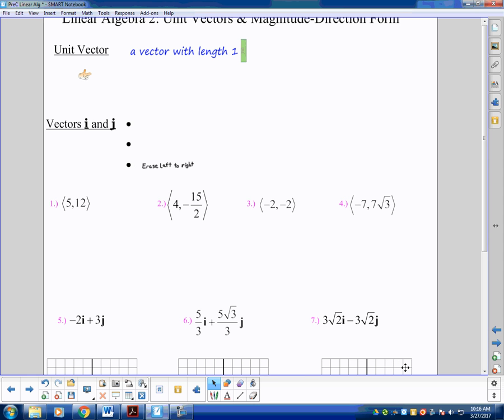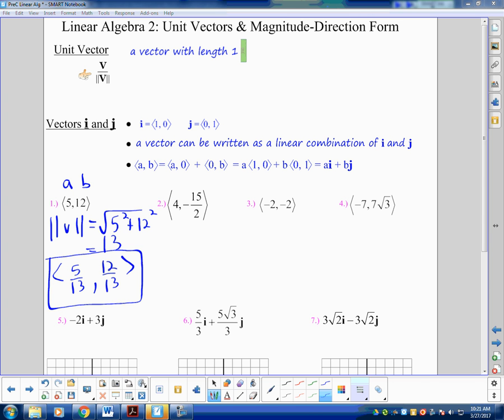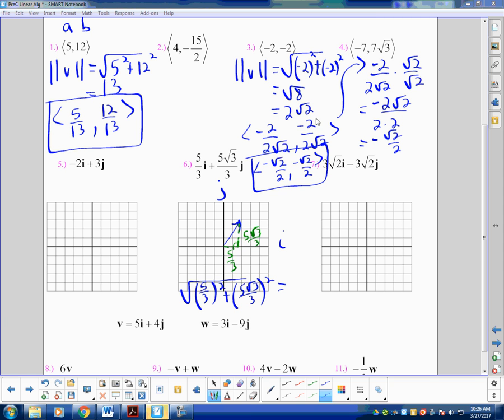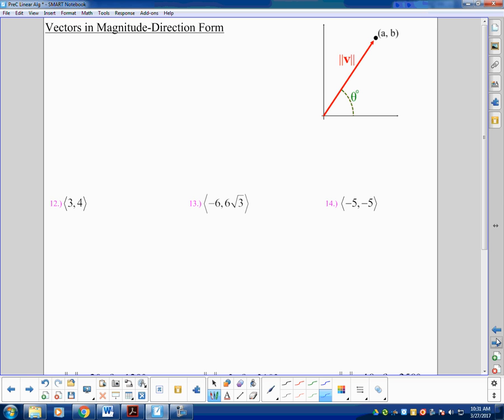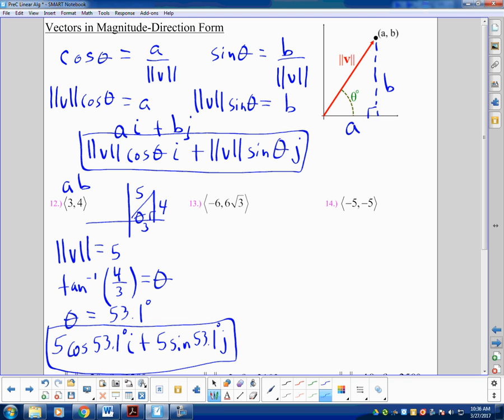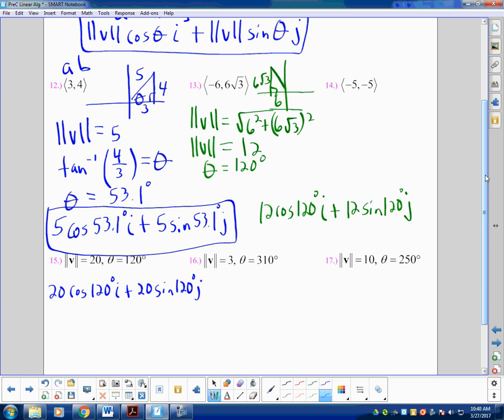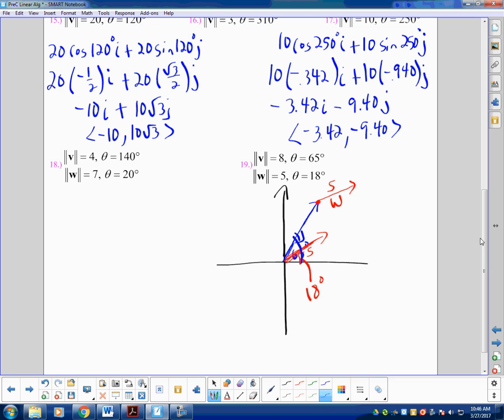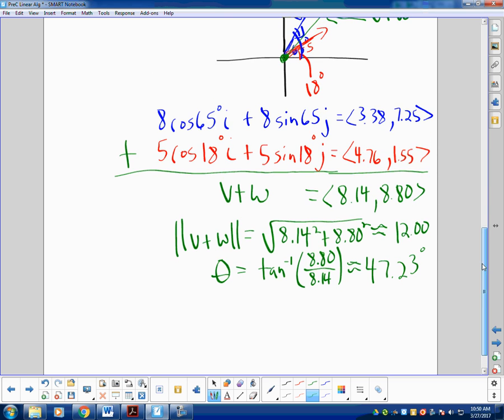Linear Algebra 2 Unit Vectors